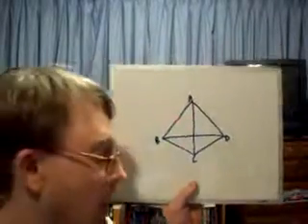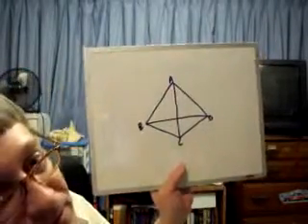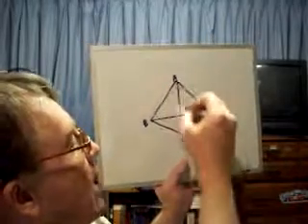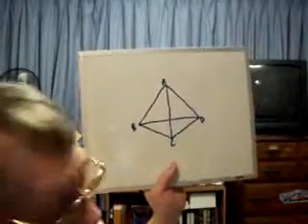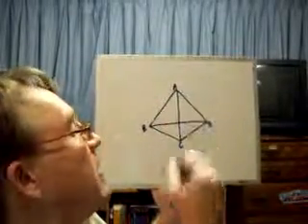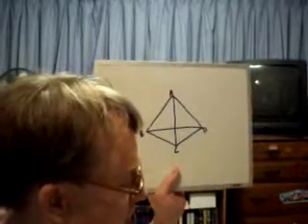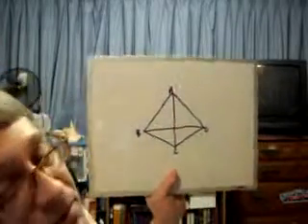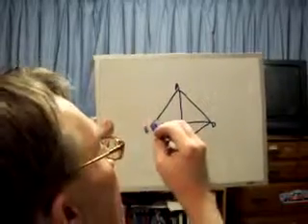Euclid B11 D 11 - 12